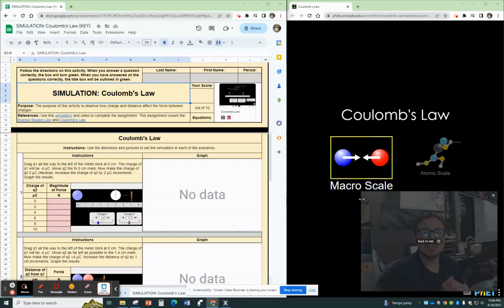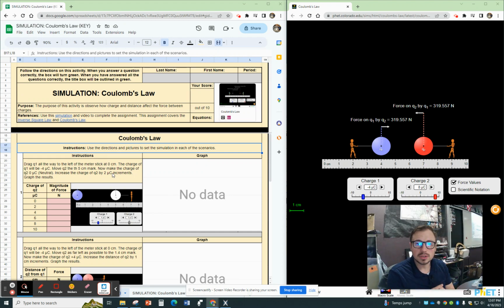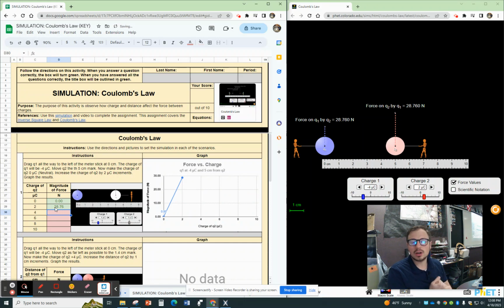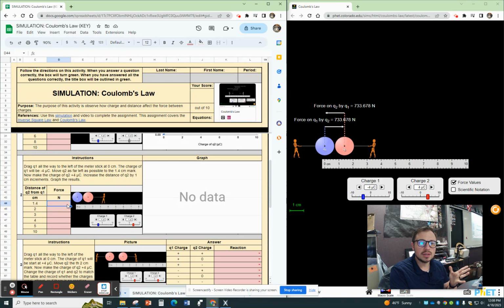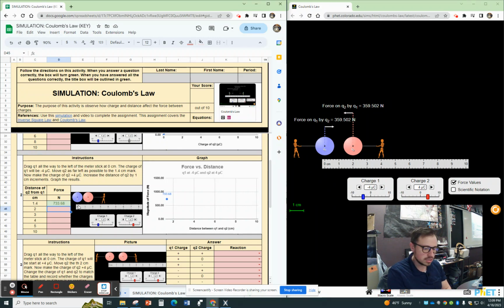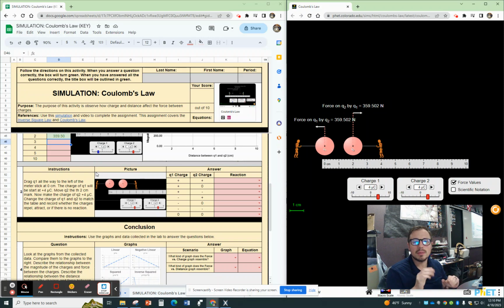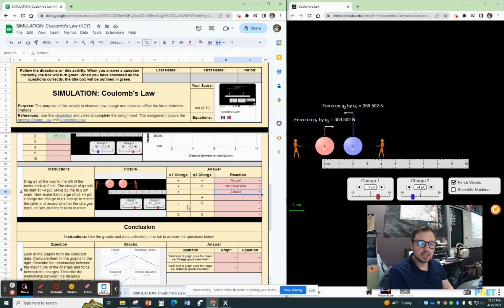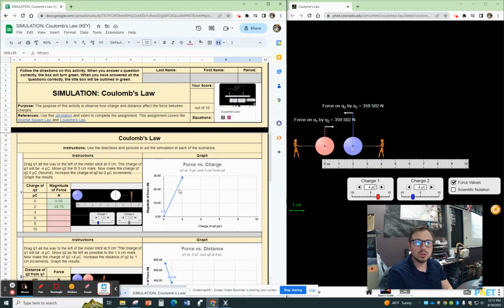SIMULATION: Coulomb's Law (HON)